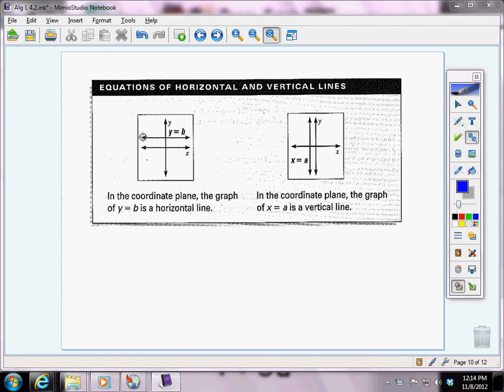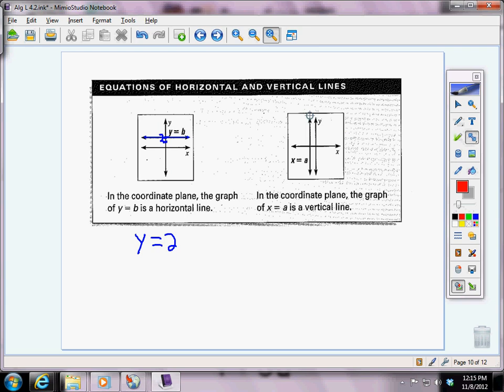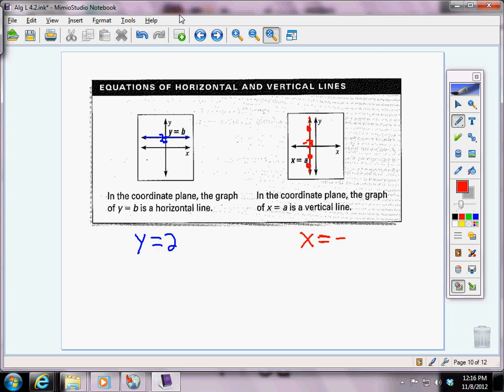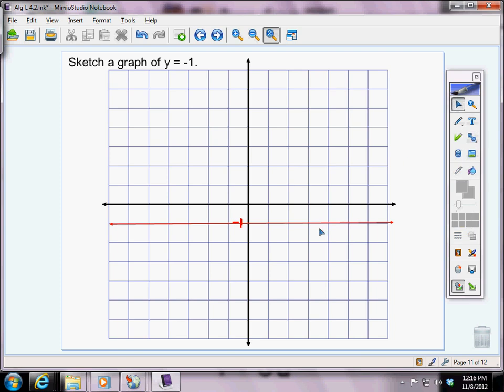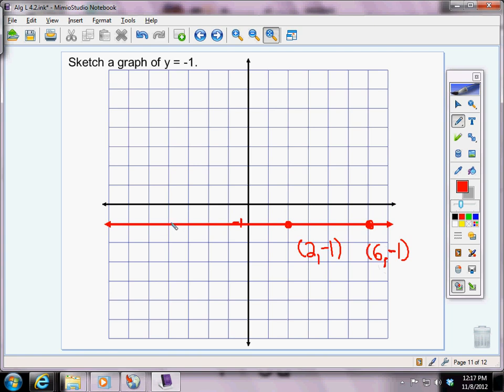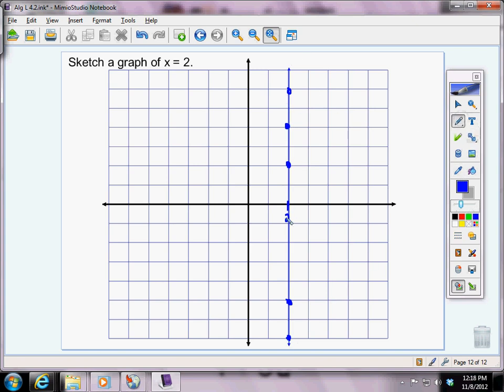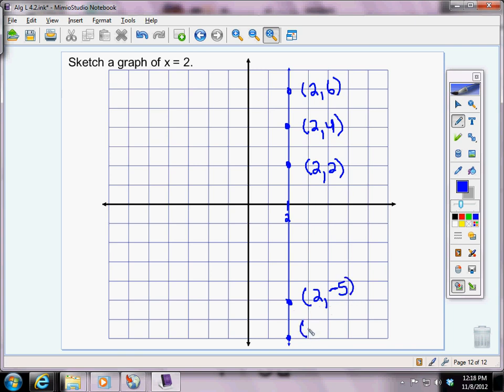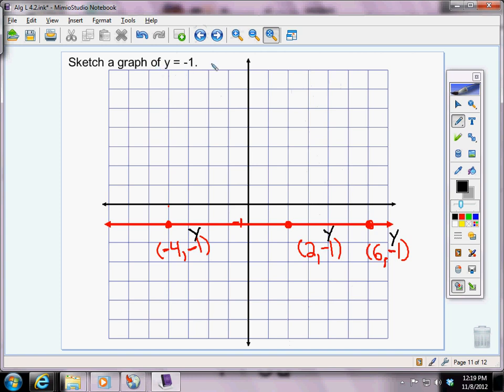Horizontal and Vertical Lines